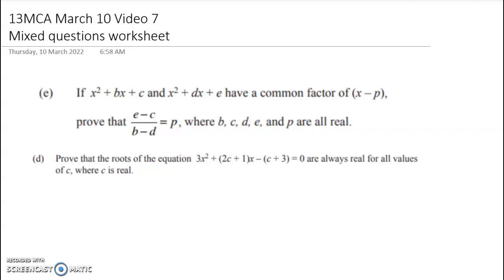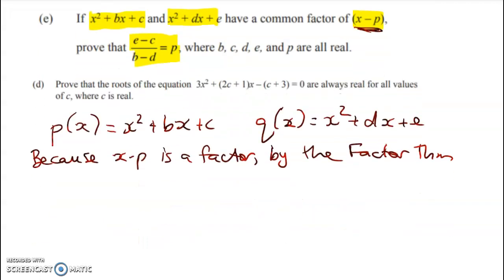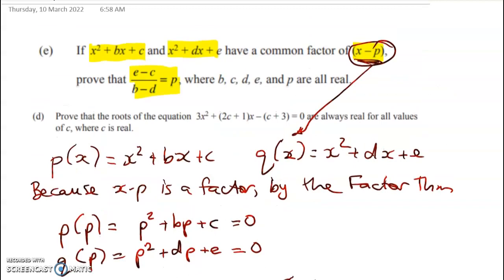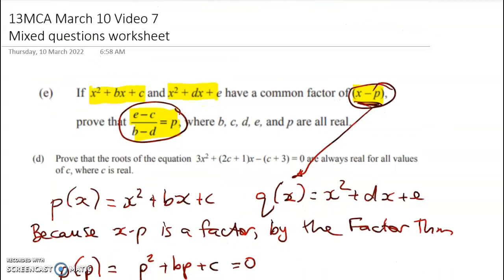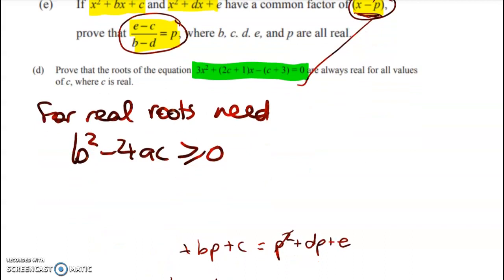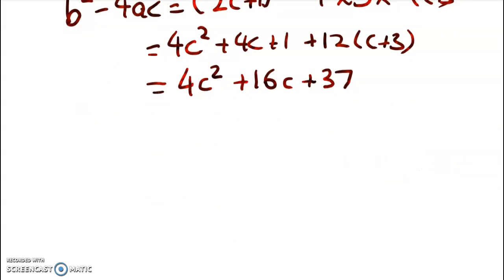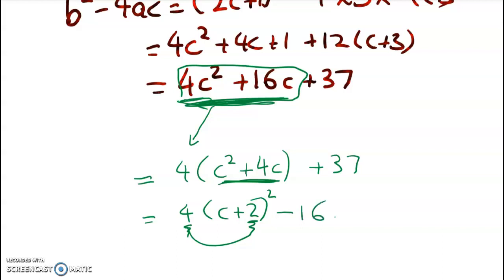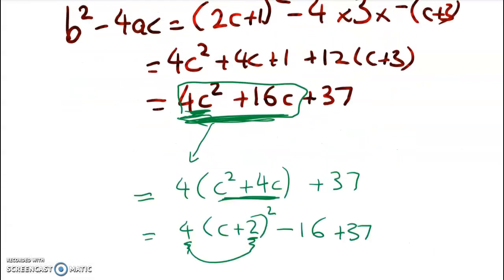13MCA WFH March 10 Video 7 (E + M question)